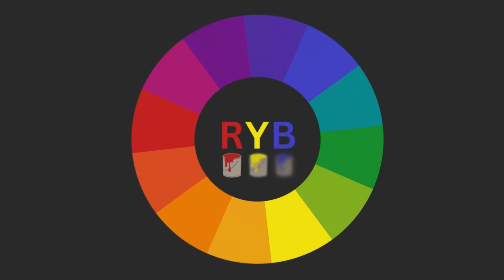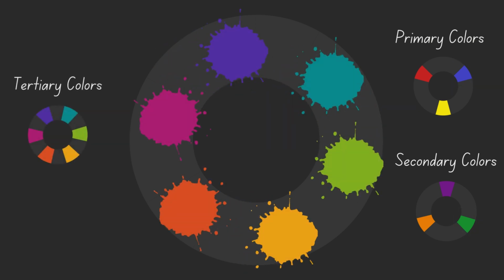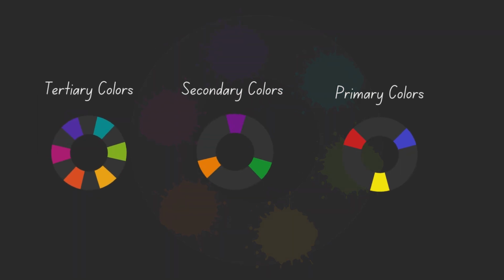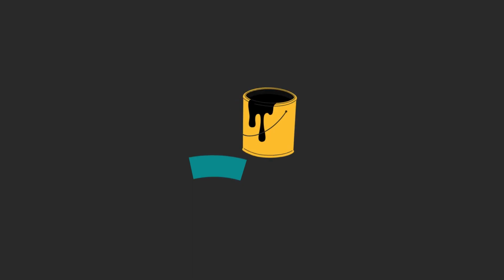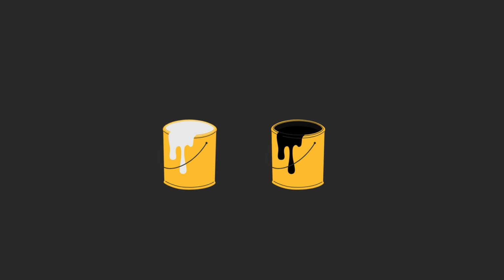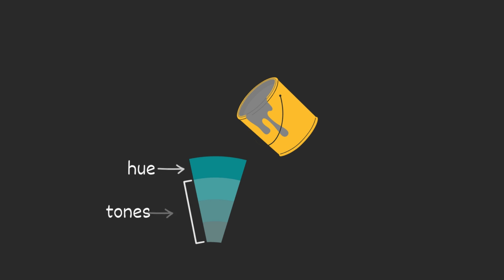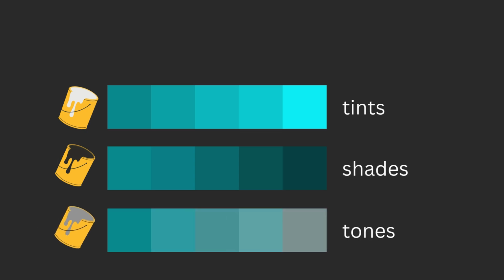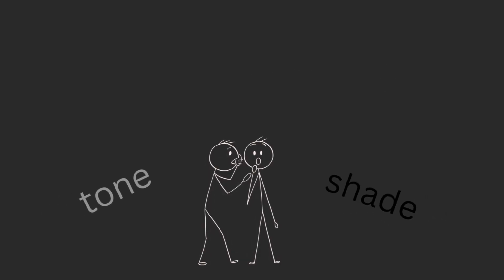The Color Wheel for Beginners | Basics of Color Theory Mixing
Learn the basics of the traditional RYB color wheel, a fundamental tool for artists and designers. We begin with primary colors, then secondary and tertiary. We go on to discuss what hue really means, and how hues are altered with tints, tones, and shades.